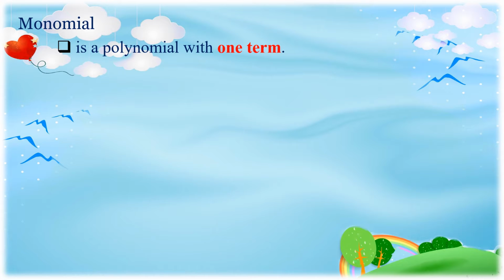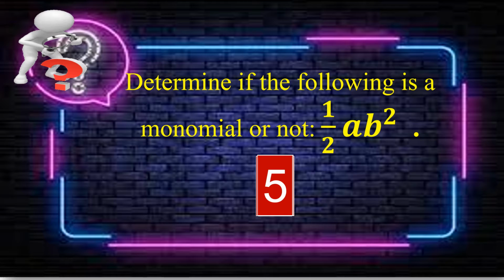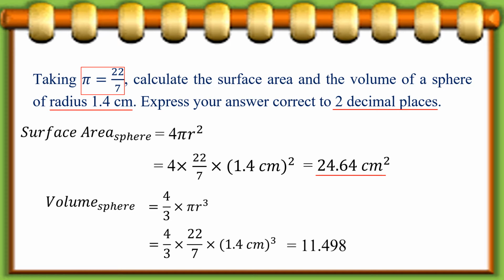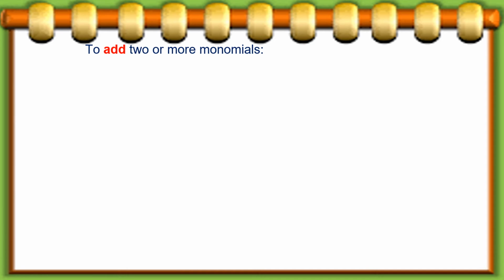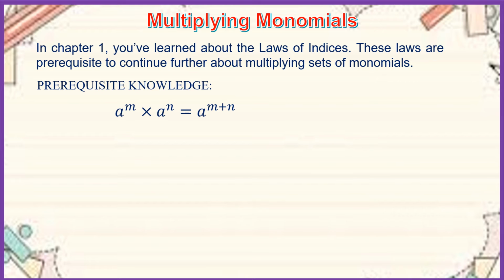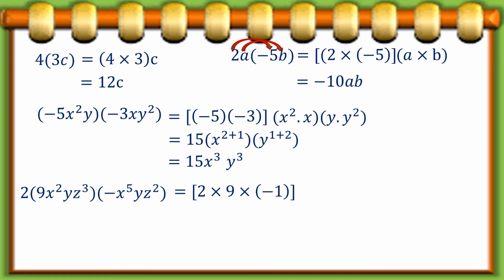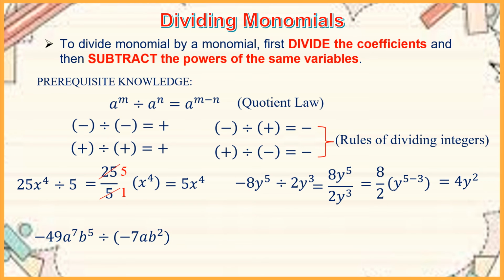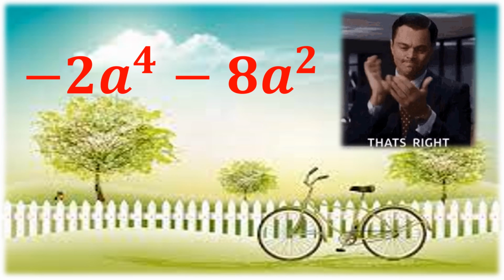Operations on Monomials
In this video you will learn how to add, subtract, multiply and divide monomials.